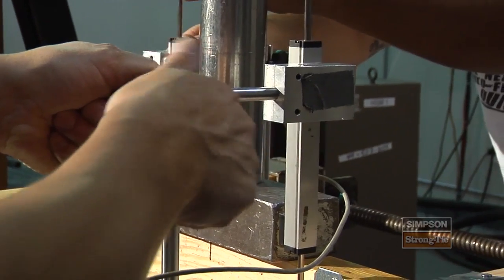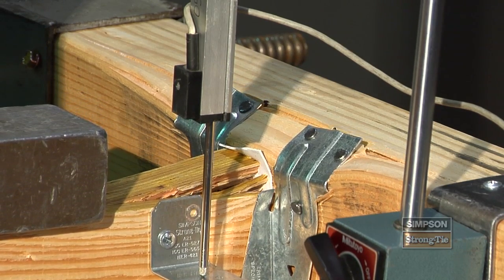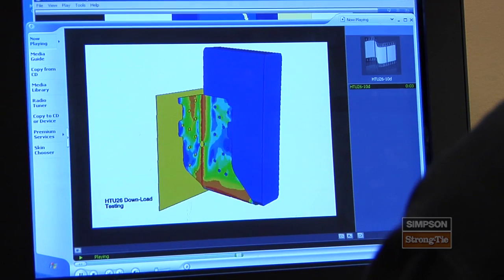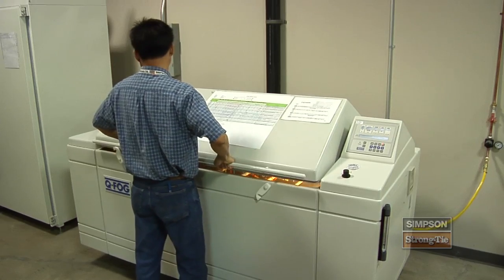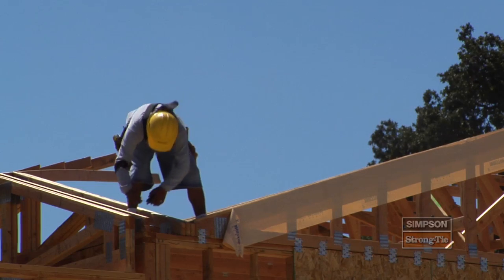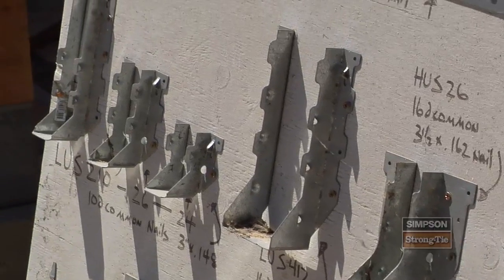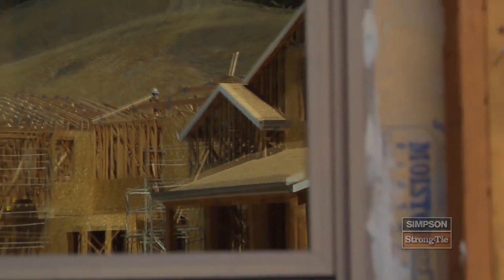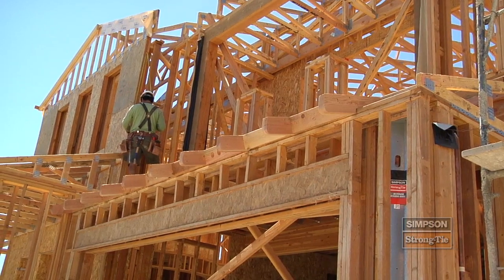Research, Testing, Engineering and Innovation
Simpson Strong-Tie® has long been the industry leader in structural connector design. Today, with over 40 engineers on staff, we hold more patents than all other connector companies combined.